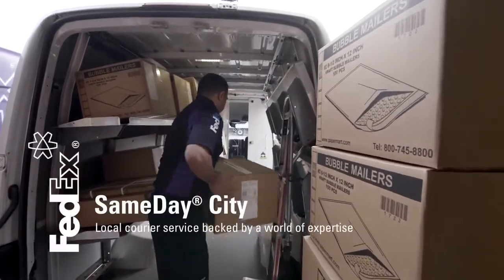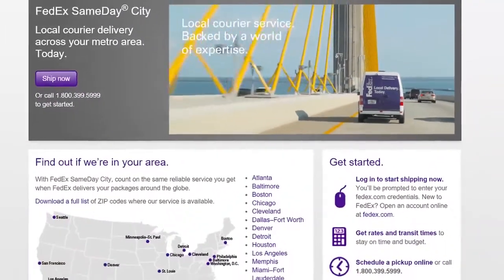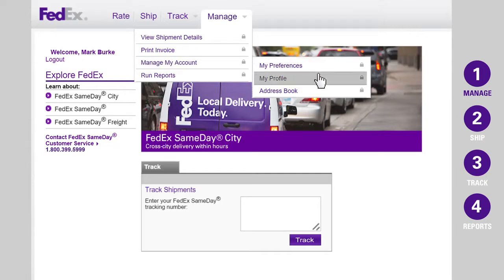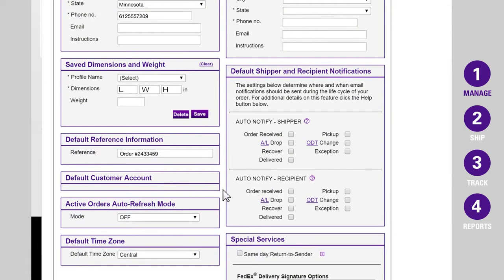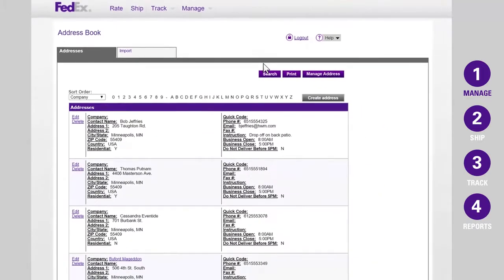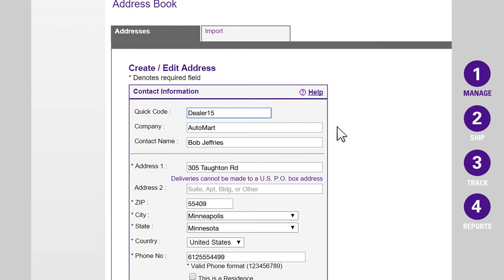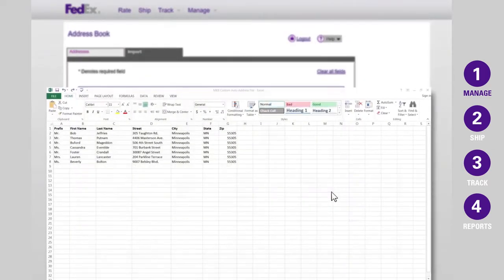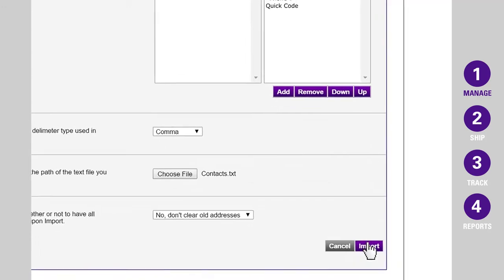Kath Crumrine FedEx SameDay City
Kath Crumrine Voice Actor narrates this tutorial about using FedEx SameDay City.